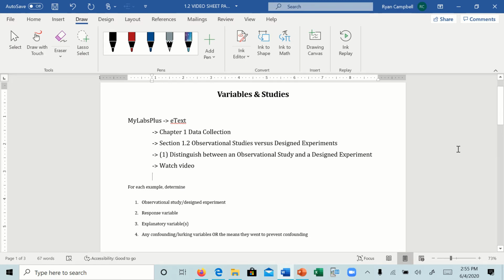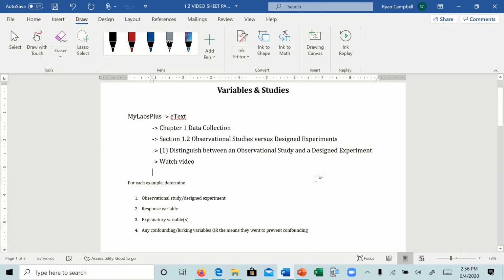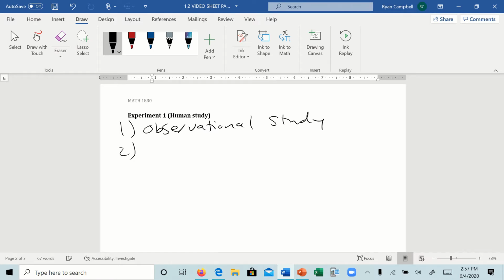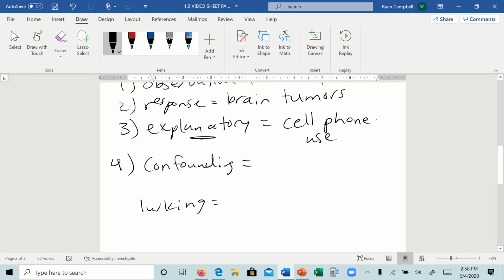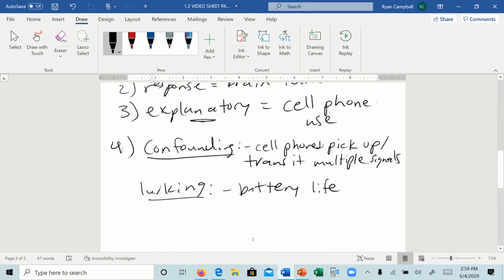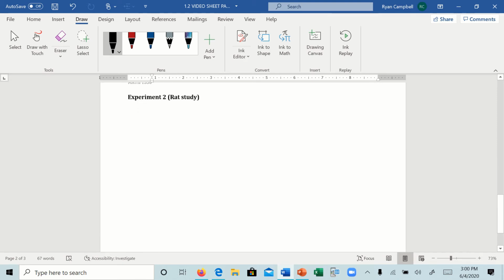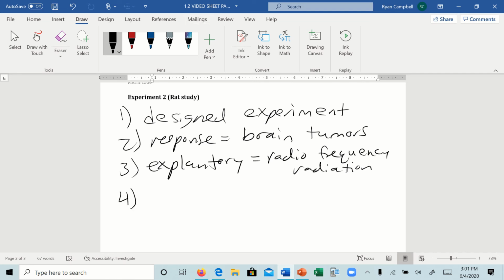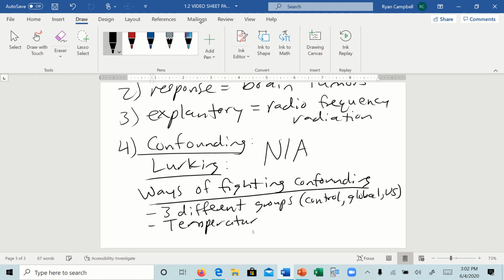1.2 VIDEO PART 2 (MATH 1530)